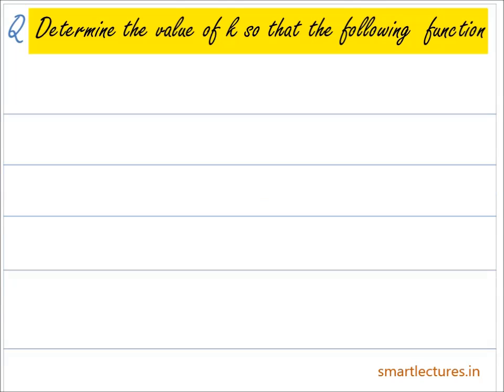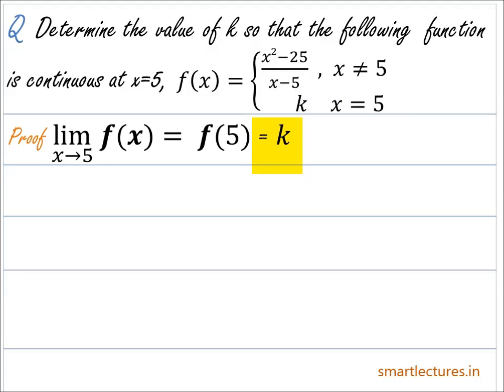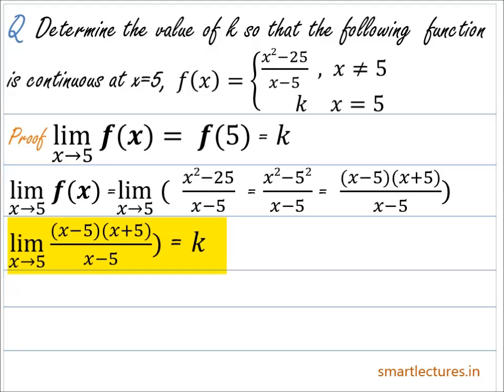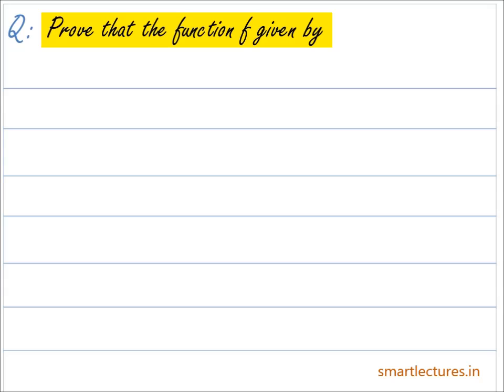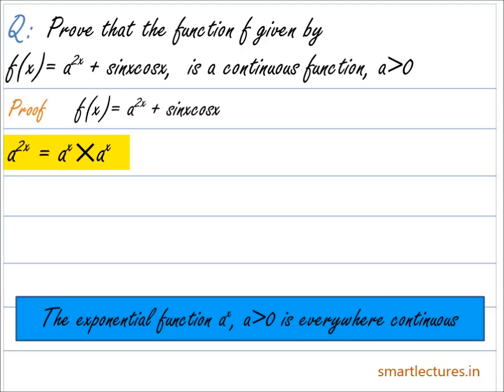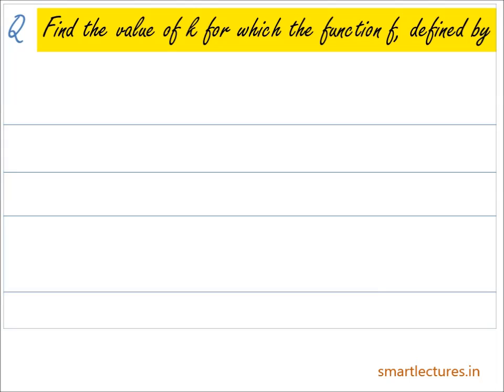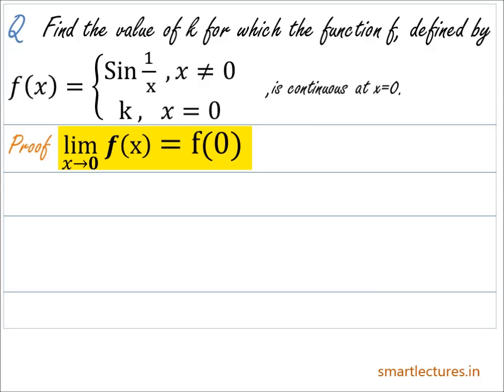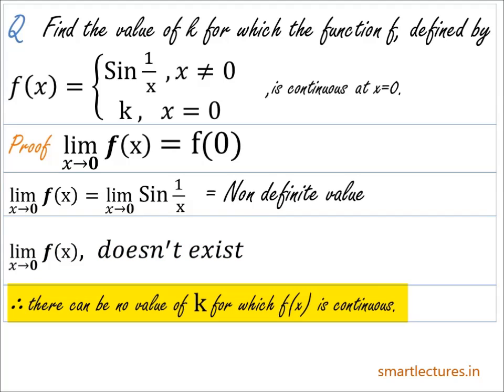Continuity & Differentiability Episode - 21